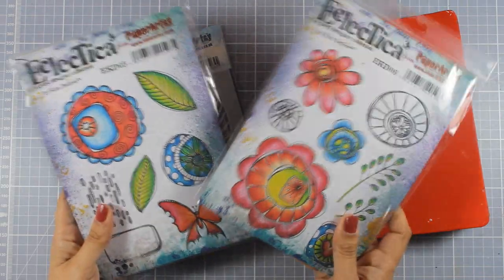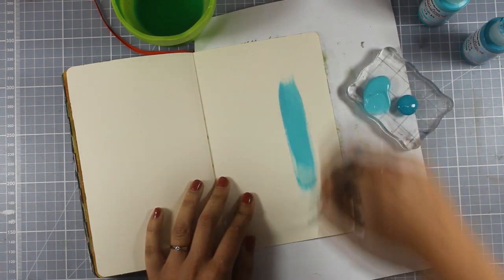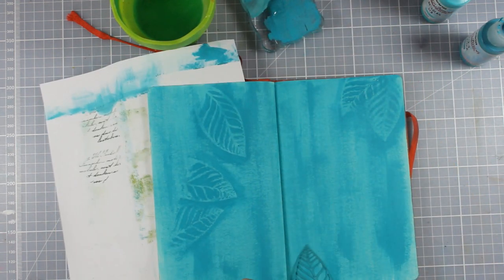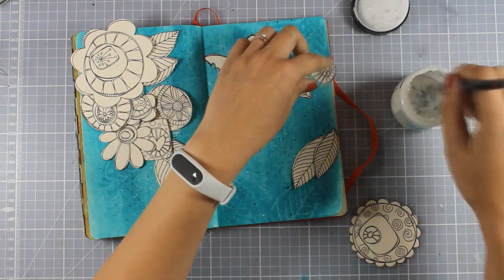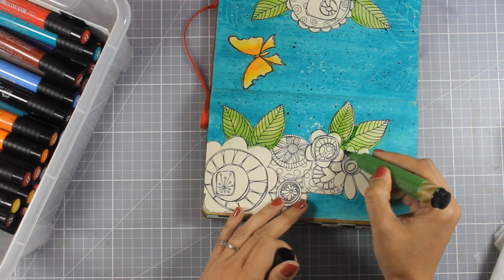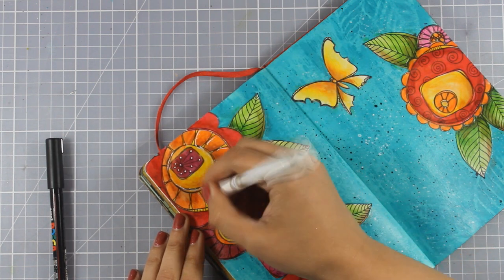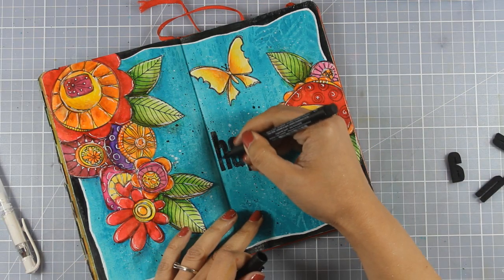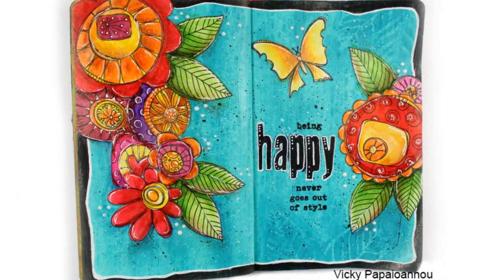Art journal | happy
Step by step video on creating an art journal layout using mixed media techniques.

• Faber-Castell Stampers Big Brush Pens Red 3 Piece Set

• Faber-Castell Stampers Big Brush Pens Green 3 Piece Set

• Faber-Castell NEUTRAL Stampers Big Brush Pens Set of 3

• Faber-Castell YELLOW Stampers Big Brush Pens Set of 3

• Faber-Castell Stampers Big Brush Pens Blue 3 Piece Set

• Faber-Castell BLUE Stampers Big Brush Pens Set of 3

• Paper Artsy Fresco Finish CARIBBEAN SEA Chalk Acrylic Paint

• Ranger Ink - 8.5 x 11 Mixed Media Cardstock - 10 Sheets